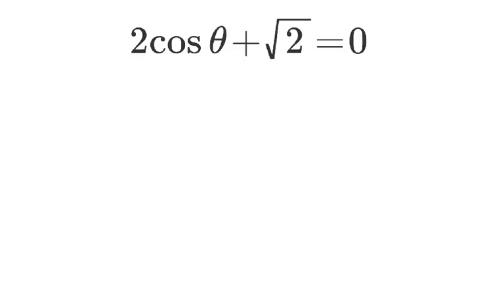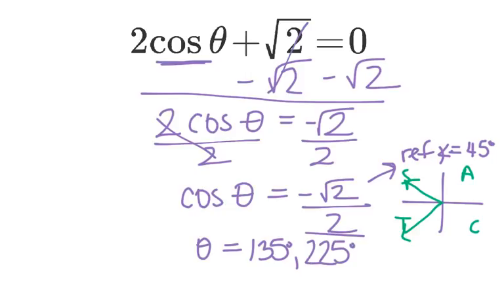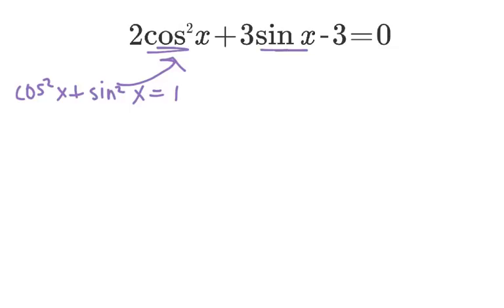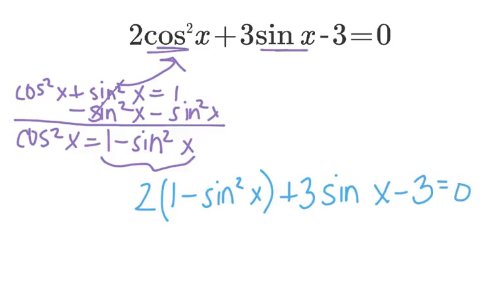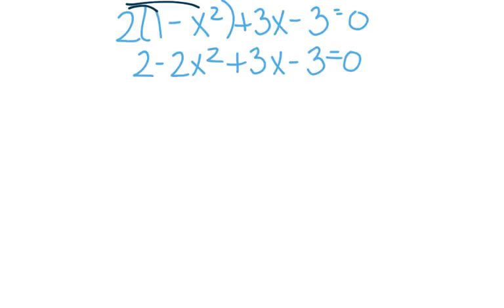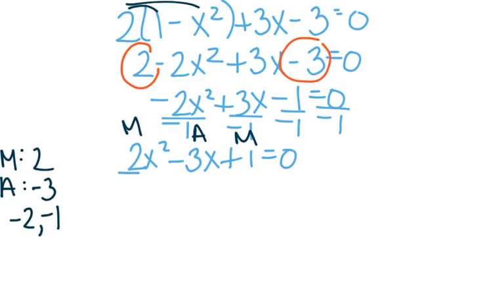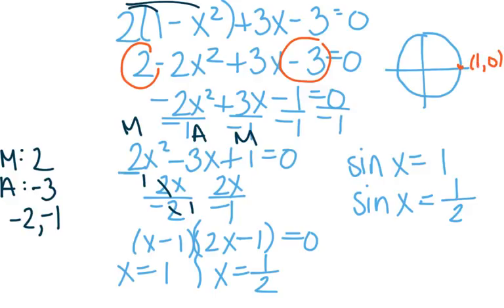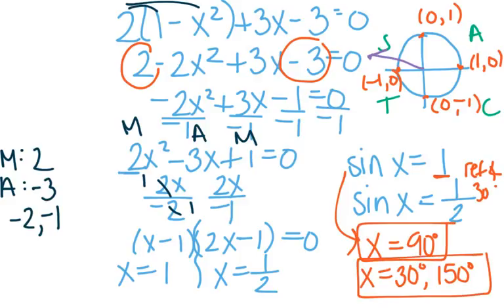Solving Trigonometric Equations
This video shows you how to solve both linear and quadratic trig equations for all angles, including equations where the substitution of a trig identity is required.